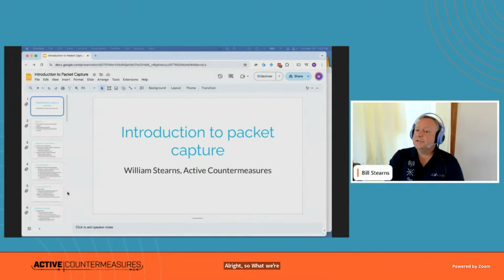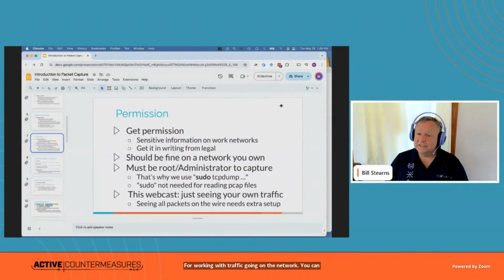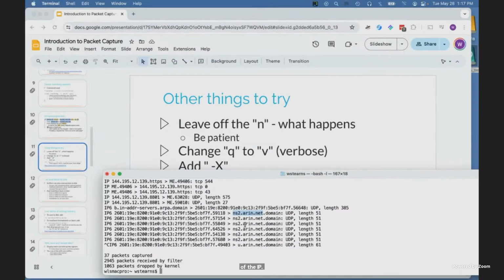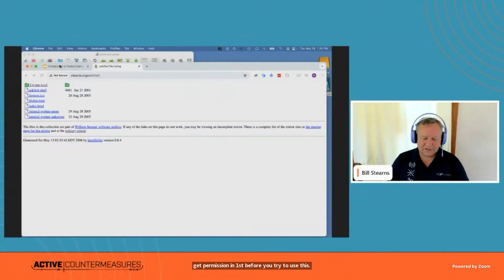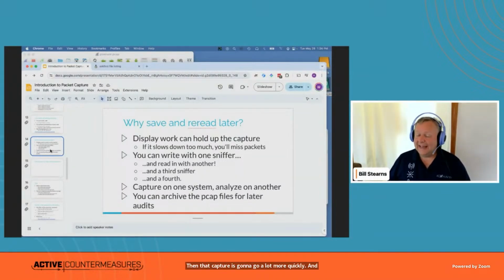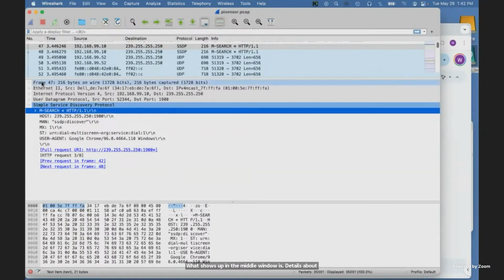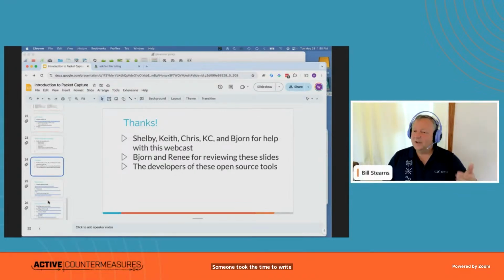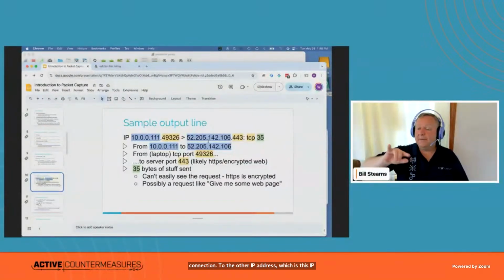Introduction to Packet Capture w/ Bill Stearns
In this presentation we'll look at the basics of capturing packets, focusing on why and how we grab packets from a network cable.  If you've never captured packets before, this talk is for you!  You'll be able to run these commands on your own network.

Chat with your fellow attendees in the Threat Hunter Community Discord server:
in the #🔴live-webcast-chat.